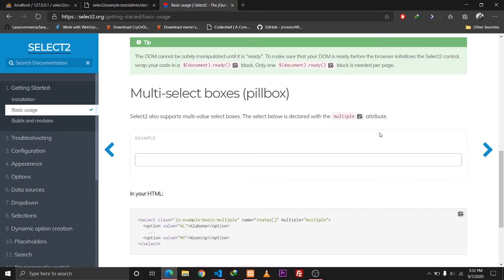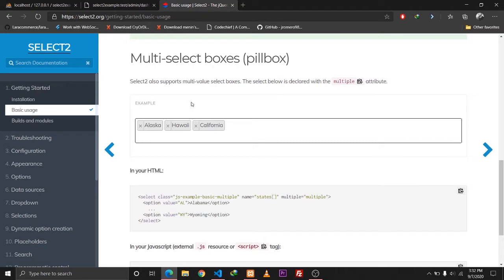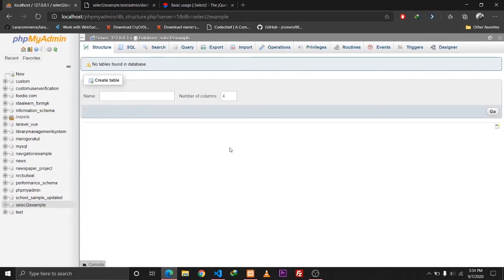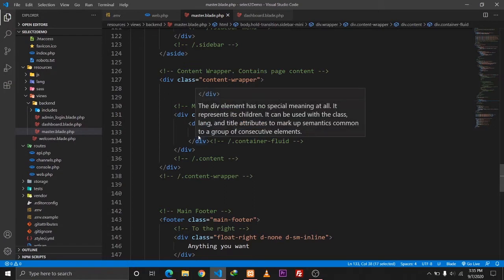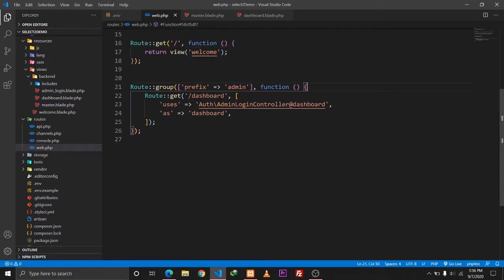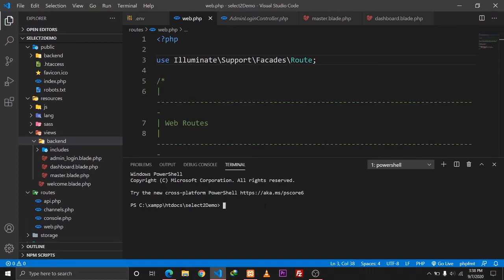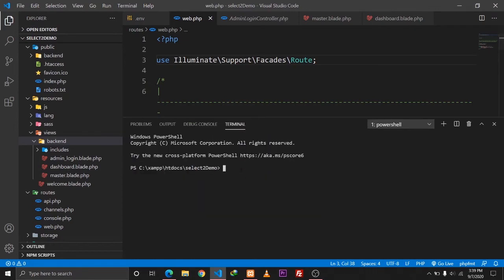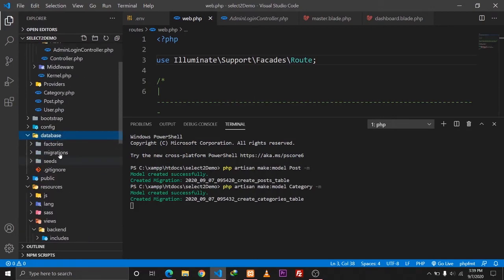Let's Implement Select2 In Laravel | Many To Many Relations Implementation with Select2 | Part 1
Select2 is a jQuery replacement for select boxes or dropdowns.
With help of the select2 library, we can select multiple items from a dropdown having multiple options.
In this video series, we will be discussing how we can implement select2 into our Laravel application.
In the first part, we create two models which have many to many polymorphic relations. And we will select multiple categories for a particular post using the select2 library.